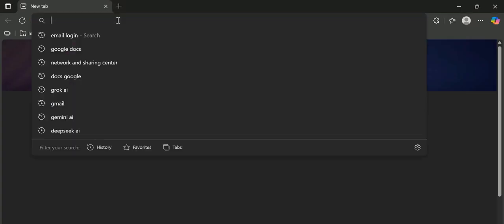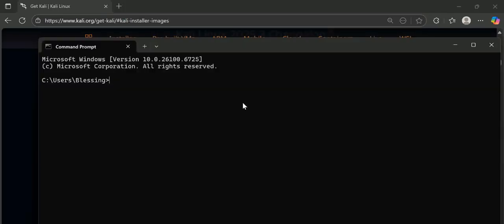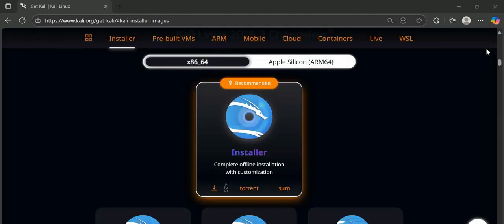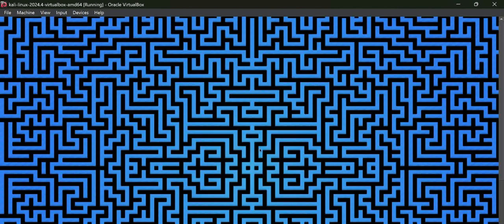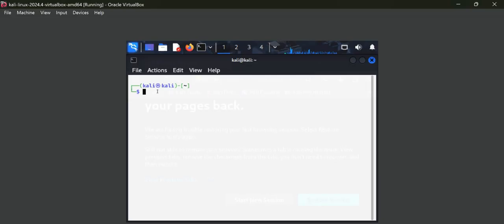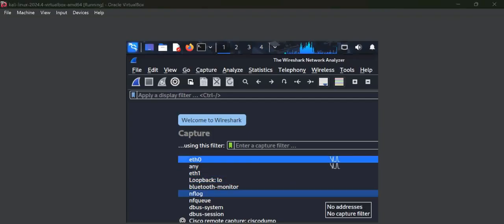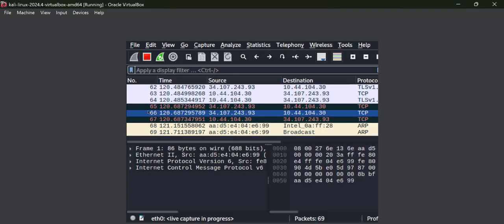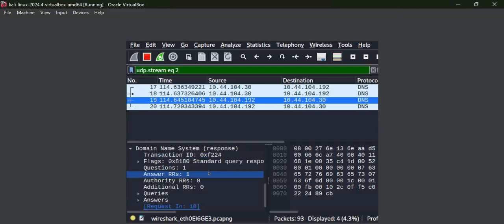Install Kali Linux & Wireshark | Complete Setup Guide (Step by Step) | Minimalistic Learning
Learn how to install Kali Linux and Wireshark in just 14 minutes in this complete beginner-friendly guide!
We’ll walk you step-by-step through the download, setup, and initial configuration perfect for anyone starting out in cybersecurity.

What you’ll learn:

Installing Kali Linux (Virtual Machine / Native)

Setting up network adapters

Installing & launching Wireshark

Verifying packet capture is working

First packet sniffing example

Perfect for cyber security students, ethical hackers, and penetration testers.